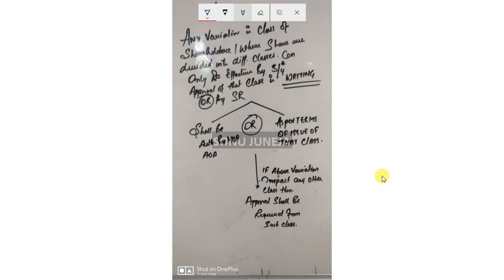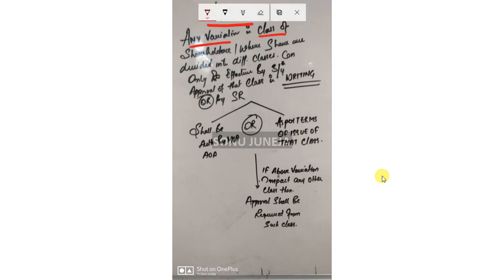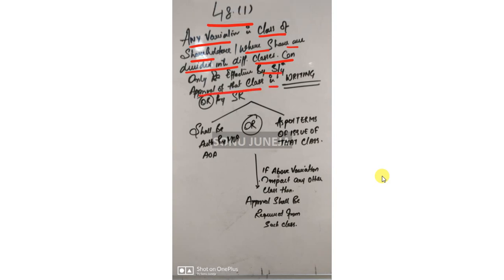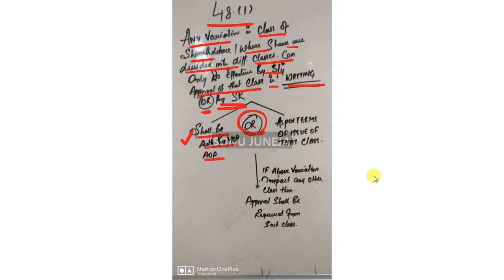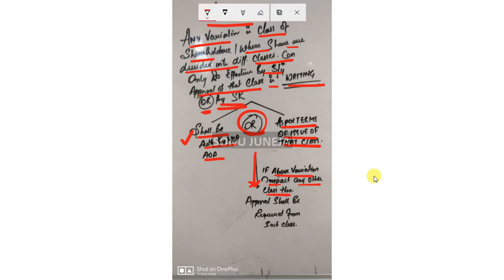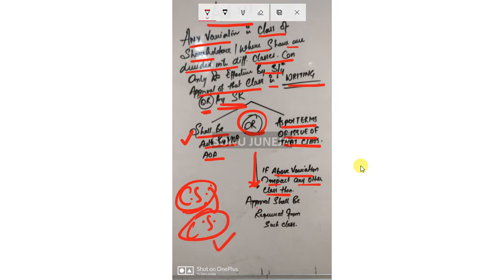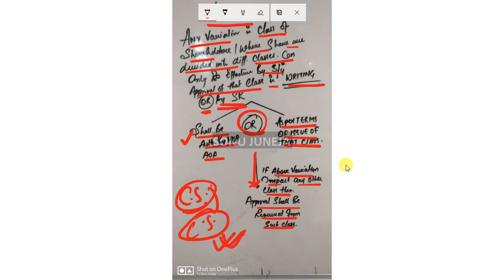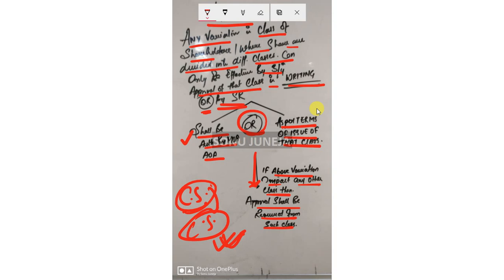Section 48 Variation of Rights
Companies Act 2013
Sonu Juneja
Reference Book ICSI web Modules